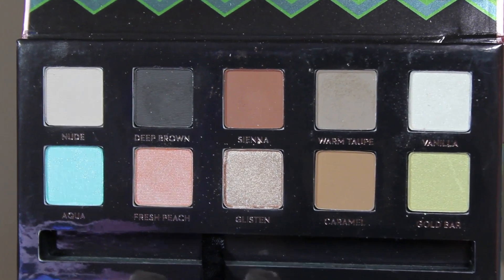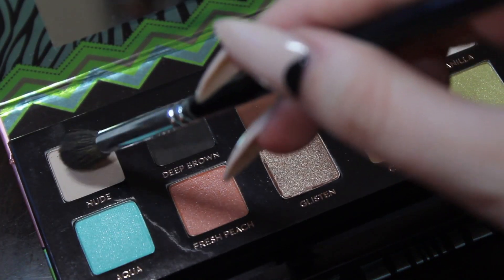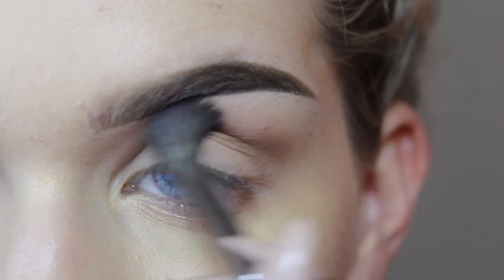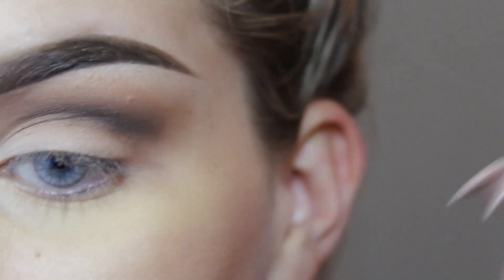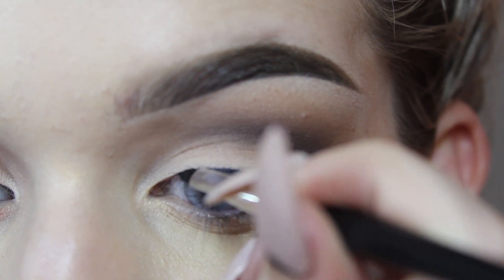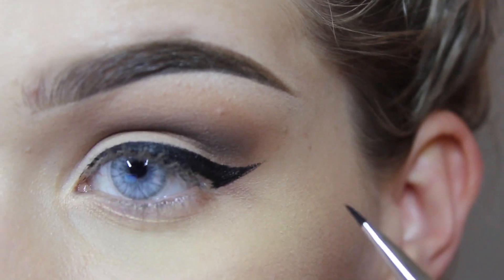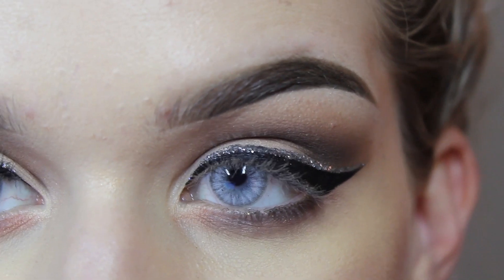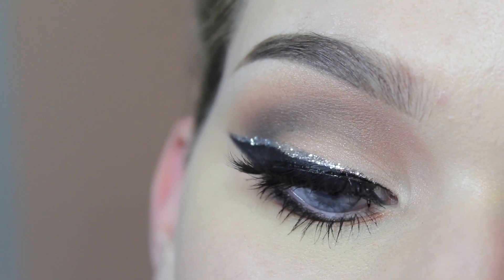Neutrals + Glitter Liner | MAYA MIA PALETTE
Zoeva Brushes: 228

Anastasia Maya Mia Palette
Anastasia Waterproof Creme in Jet
Lit Cosmetics Glitter in Marilin Monroe
Flutter Lashes in Kamilla
Anastasia Dip Brow in Medium Brown
Givenchy lipstick in #102
Laura Mercier Peach Mosaic Highlighter
MAC Warm Soul
YSL Touche Eclat Foundation